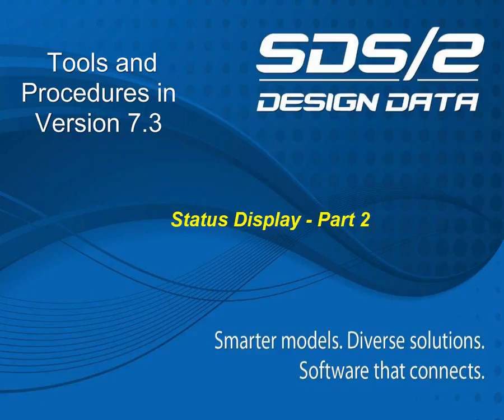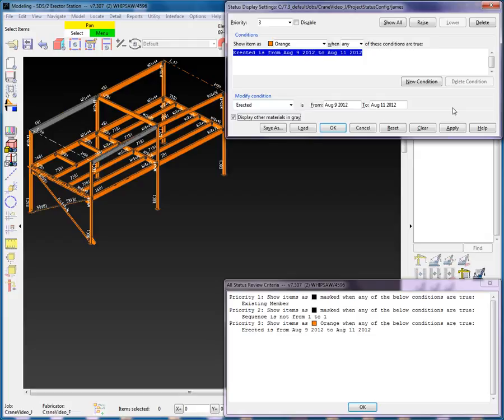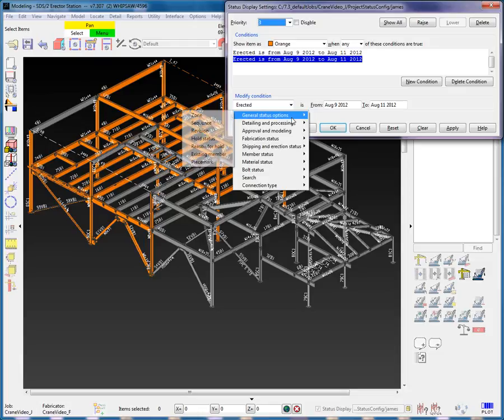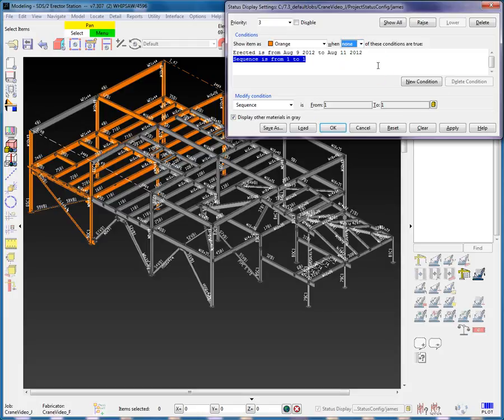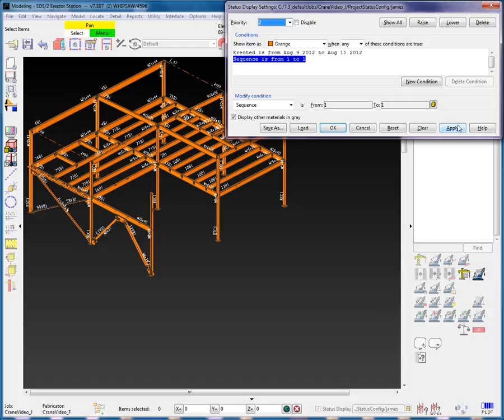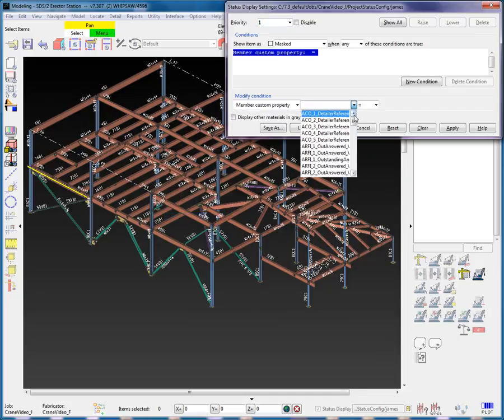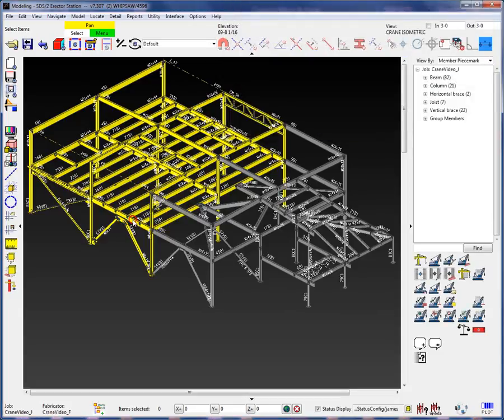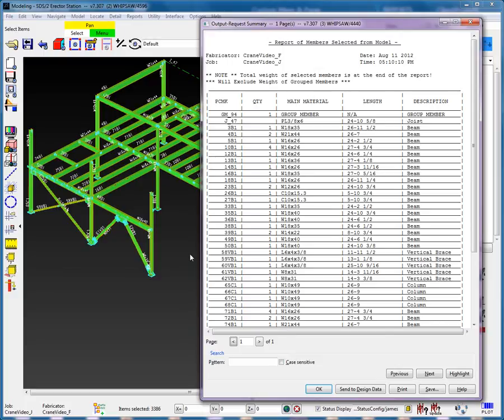StatusDisplayPart2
Status Display Part -2 is an upload from the original 7.3 series, and applies to 7.3 and 2015 versions of SDS/2.